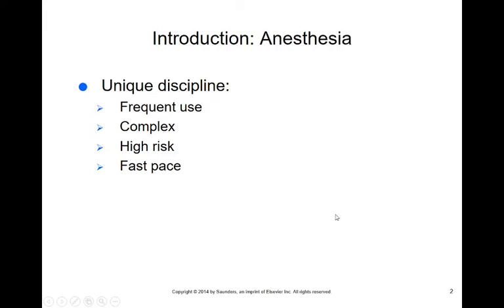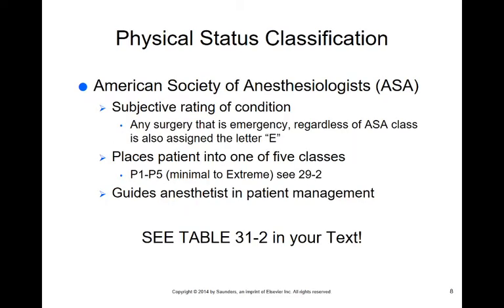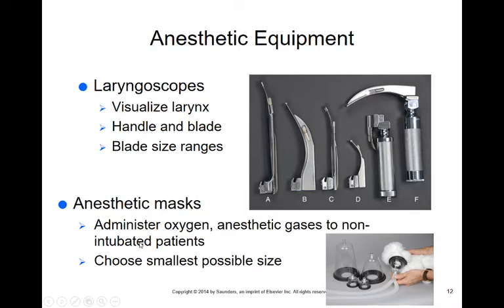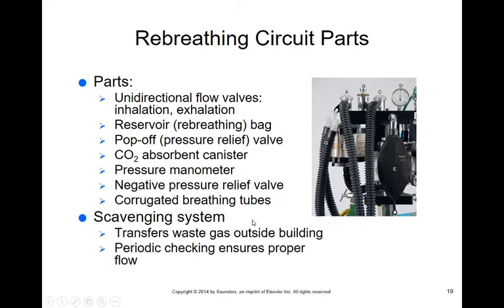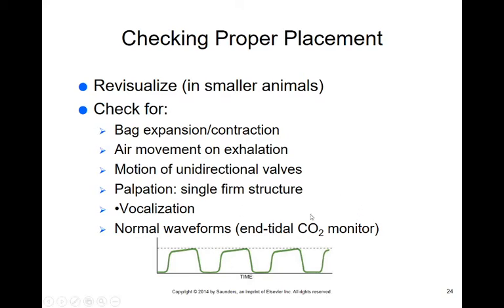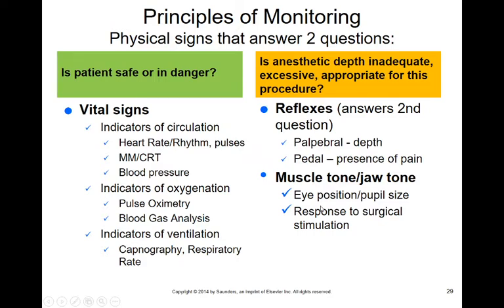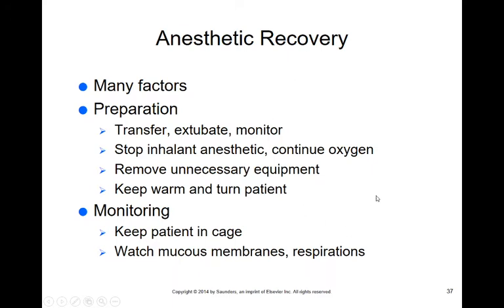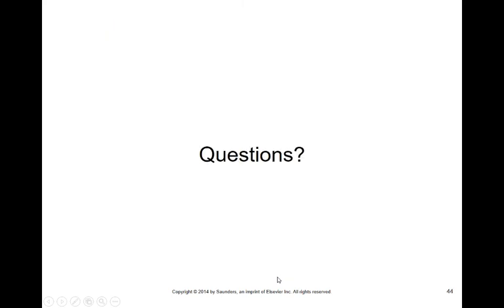Chapter 31, Veterinary Anesthesia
Turn your volume up!  This lecture covers some aspects of Chapter 31 in McCurnin's Text.  Supplemental information will be provided in your course shell.